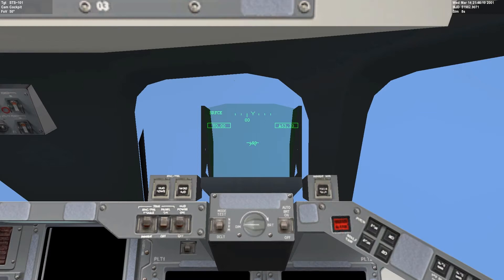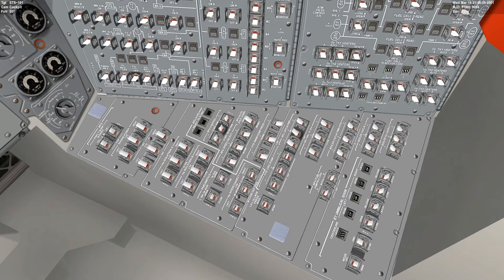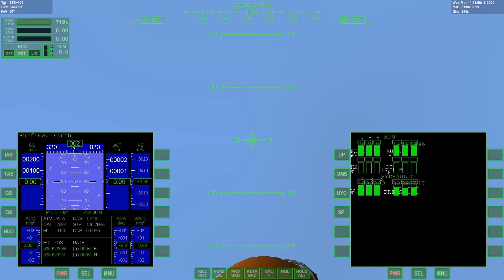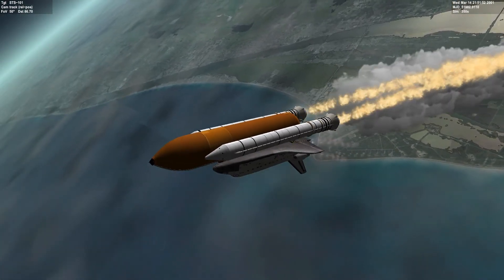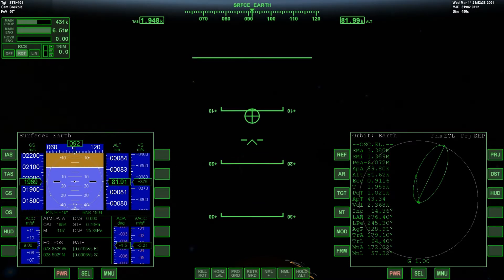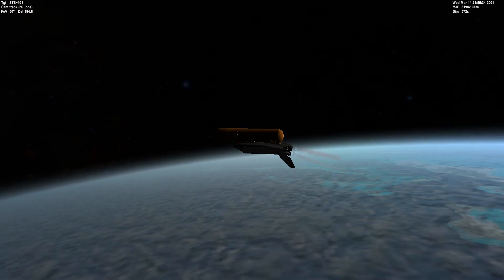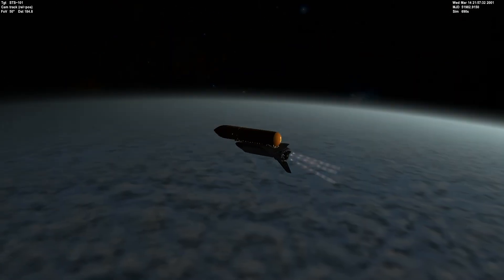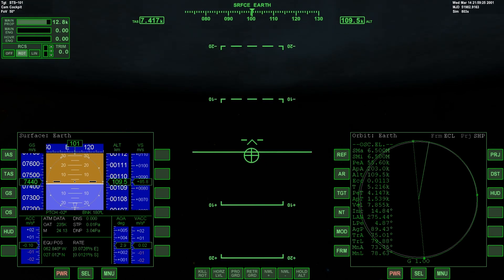Launching the Space Shuttle With Pre-Flight Checklisting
This video depicts me showing how to start up the APU/HYD systems in the SSU for Orbiter 2010. Part 2 will centralize more around orbital operations as well as payload operations.